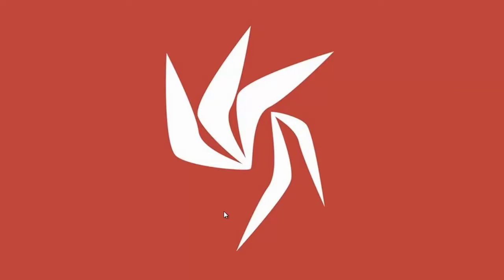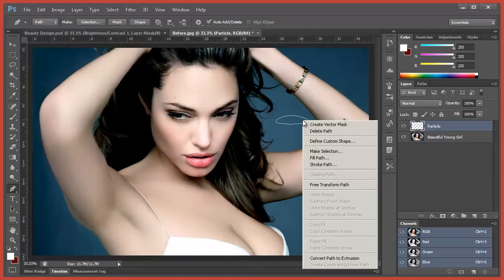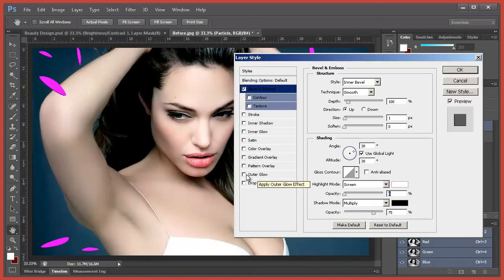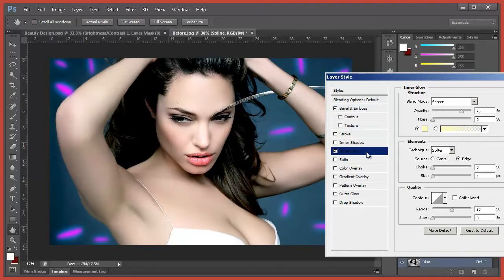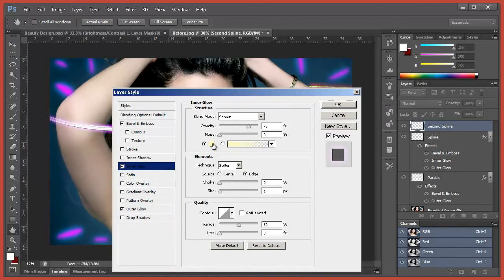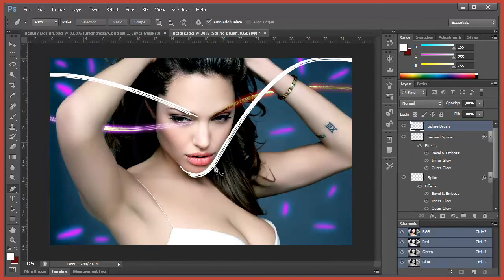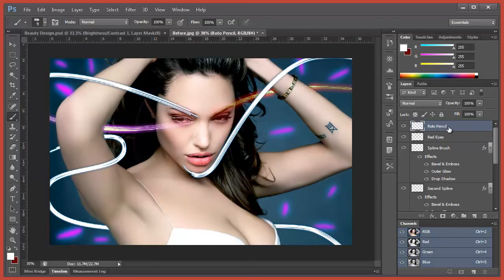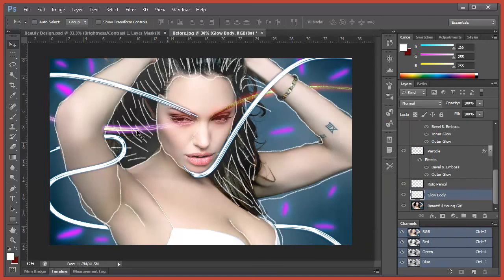Graphic Design with European Fashion